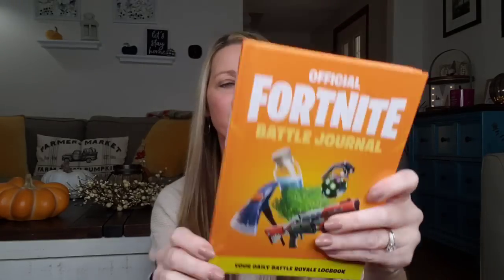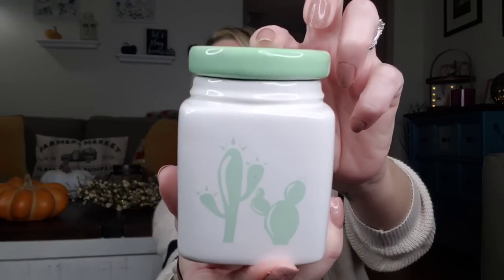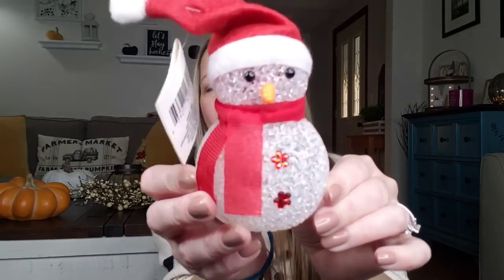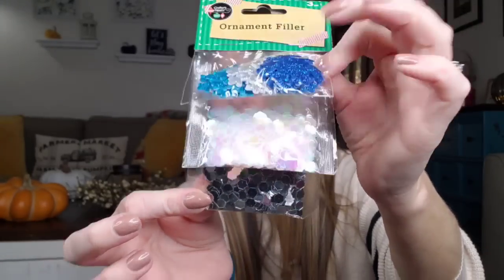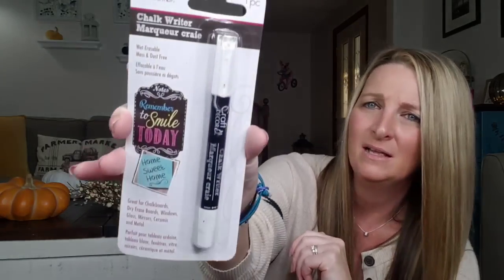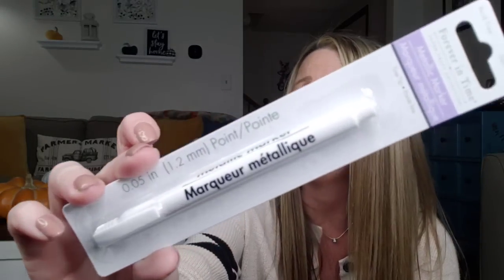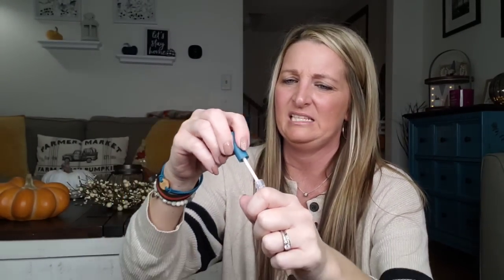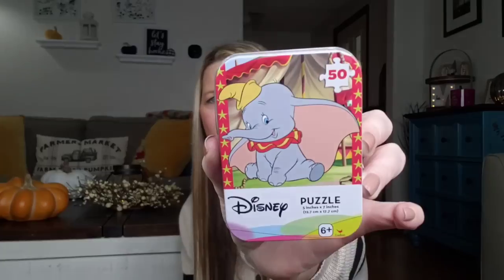Large Dollar Tree Haul | Opening & Trying Products | DIY Ideas| Sept 27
Come With Me To My Favorite Dollar Tree| REMARKABLE NEW ITEMS | I'm So HAPPY| Sept 18